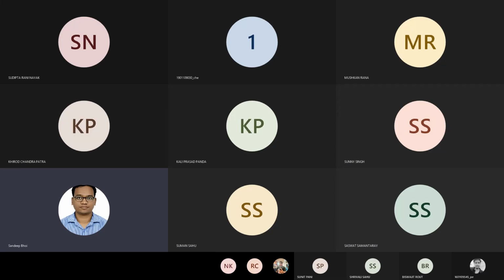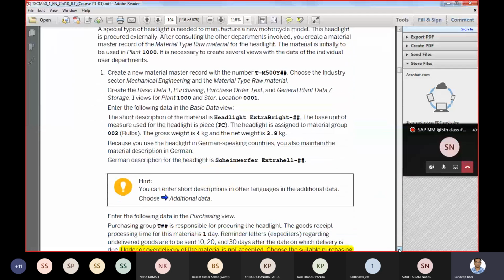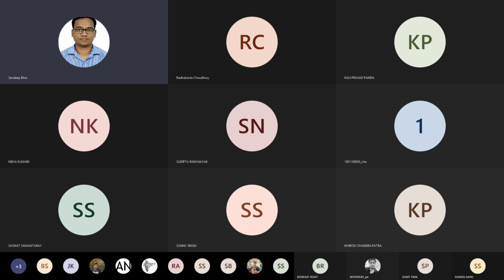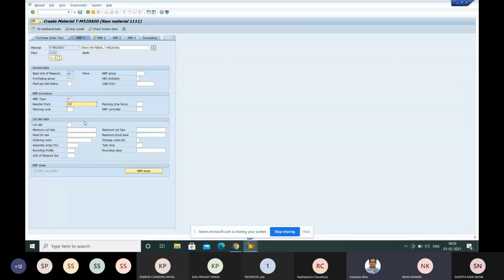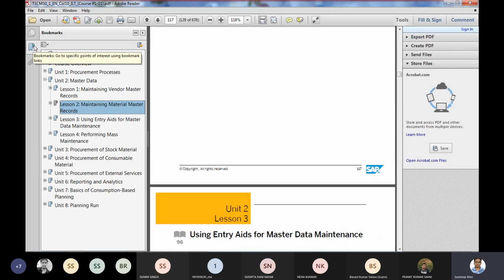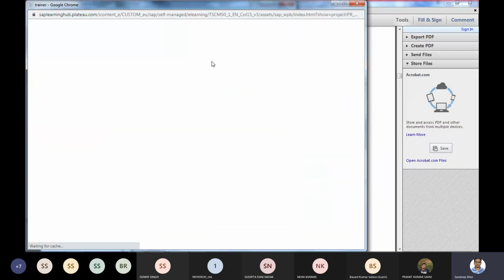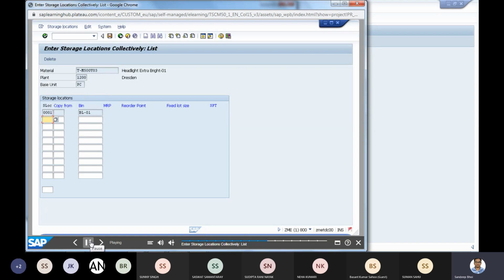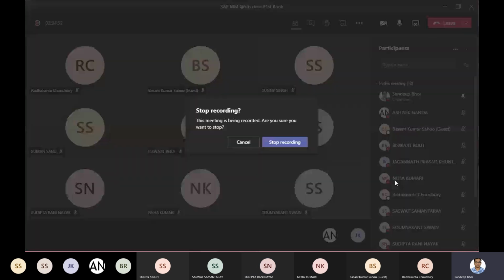5 class SAP 030221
SAP MM @Uncut class video